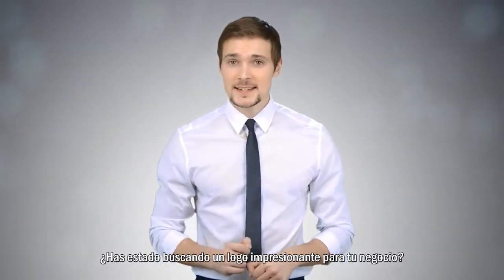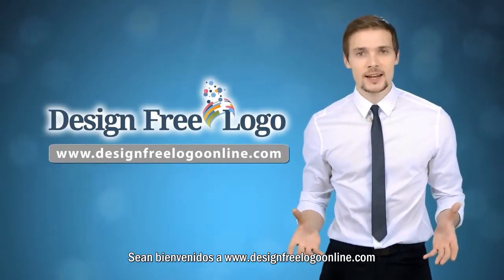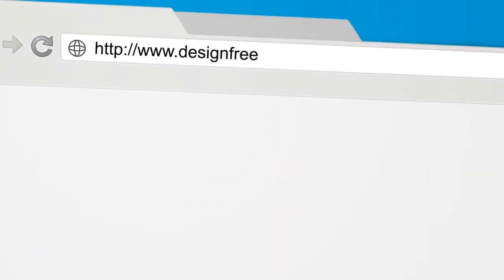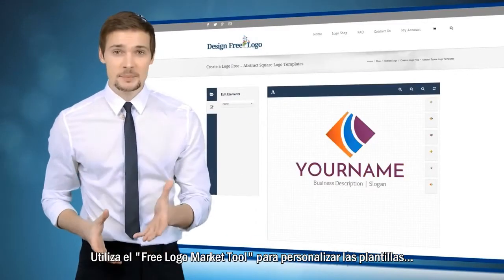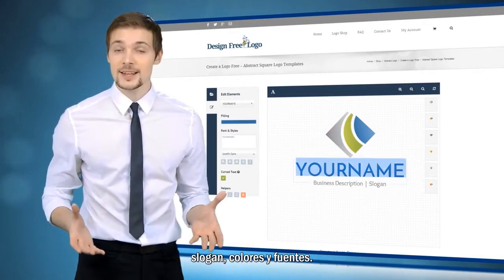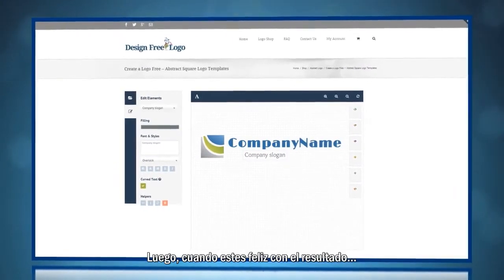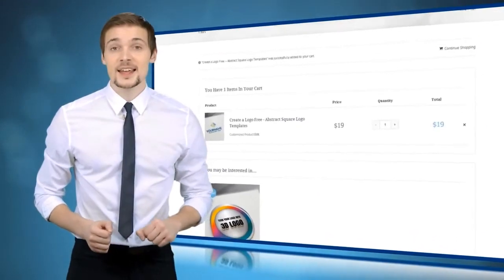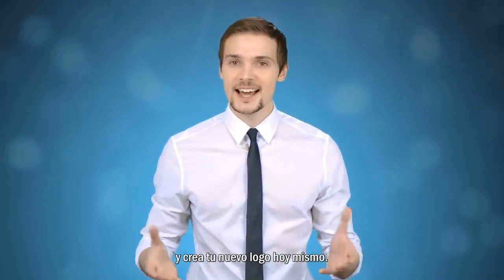Cómo crear un logotipo de forma gratuita Logo Maker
Con más de 1000 plantillas de logotipos y una herramienta gratuita para diseñar logotipos, es la mejor tienda de logotipos online – Logo Maker

Cree un logotipo online con nuestro creador de logotipos gratuito

Si le ha encantado y quiere que le enviemos sus archivos de logotipos – pague solament $19 y serán suyos

Utilice nuestro nuevo diseño de logotipo para tarjetas de visita, membretes, sitios web, Facebook, presentaciones PTT y mucho más…